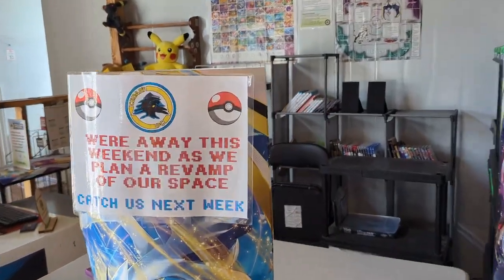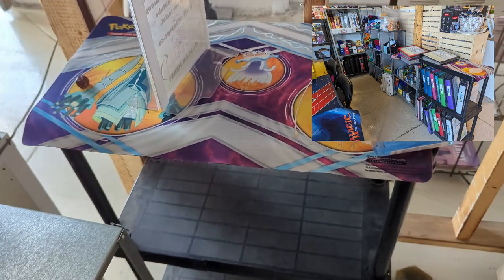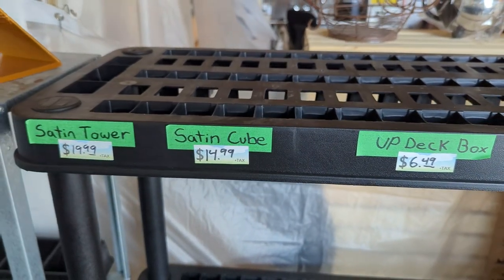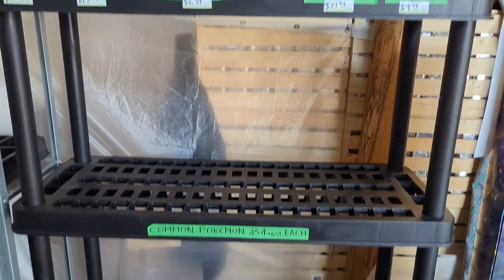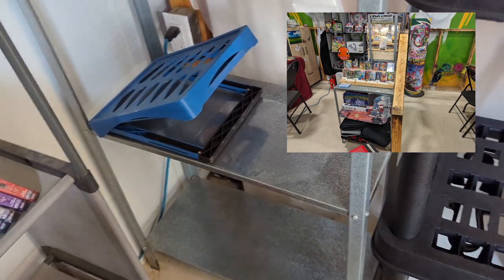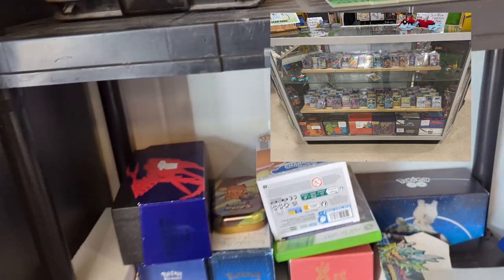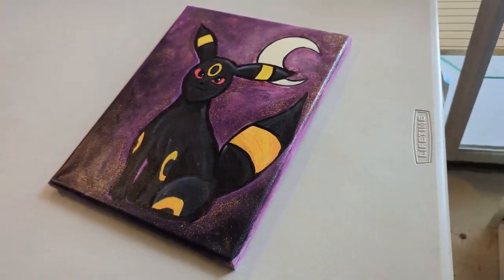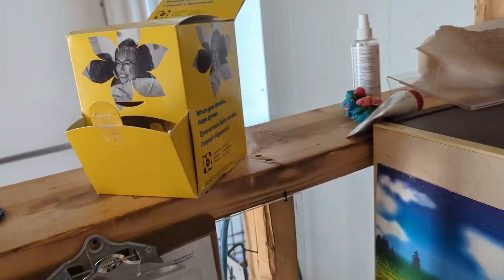Everything Is Gone… But We're Not Giving Up! See What Happened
Hello, everyone! 🌟

In this video, I’m taking you on a walkthrough of Cedar's PC, showing the impact of the recent break-in that left our shelves bare. While it’s heartbreaking to see what’s gone, this is just a chapter in our story, not the end. We’ve built this community from the ground up, and with your support, we’ll rebuild it even better than before.

As I walk you through the empty shelves, I’m reminded of all the joy and memories that were shared here. But I’m also filled with hope and determination to bring it all back. The outpouring of support from our community has been incredible, and I know we can do this together!

If you’d like to help us rebuild, you can contribute in a few ways:

Thank you for standing with us during this time. We’re not just rebuilding a store; we’re rebuilding a hub for our community. Together, we’ll make Cedar's PC stronger than ever!

Catch you again!